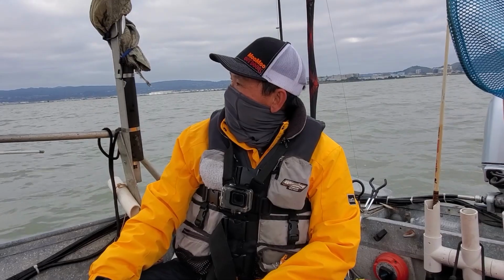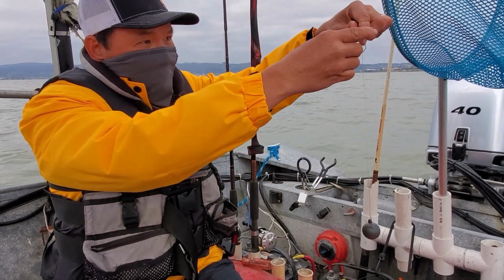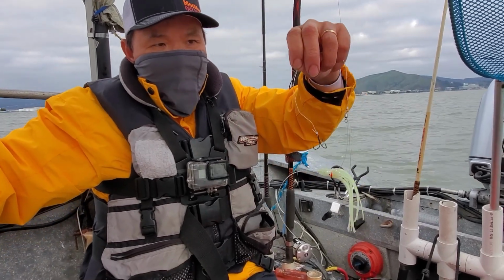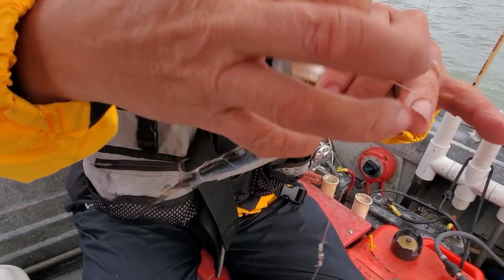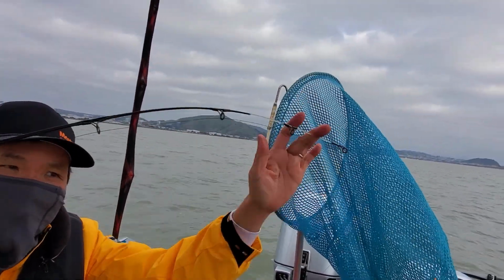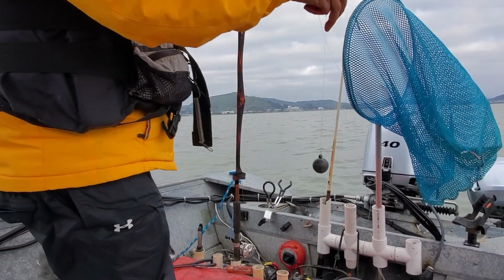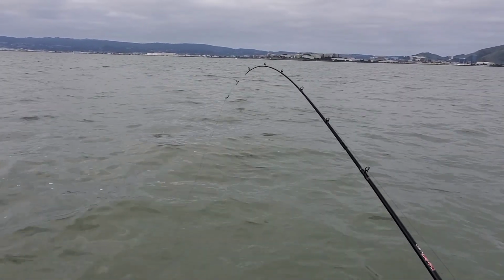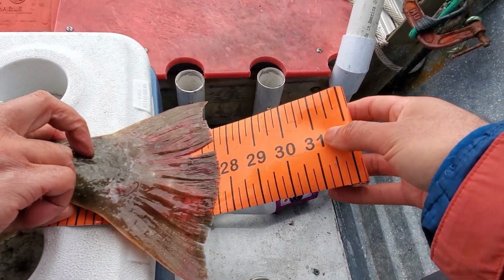San Francisco Bay Halibut Fishing: Tips on how to troll and drift for halibuts in the Bay.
Hello everyone,

Welcome back to my Fishing 247 channel.  It means a lot to me.  I will try to have a fishing video for you to enjoy weekly from now on.  If I am unable to go fishing, I will have videos relate to fishing, cooking, or tutorials.

***The trip was very special to me because it was my first trip since I got infected with Covid 19 after Thanksgiving.  I am still recovering and hopefully will be healthy enough to do more videos for you.

You are the reason for me to do my videos.  Please continue to support me.  All the money I receive from youtube will be used to help others to have opportunities to go fishing.

Today I went fishing with my friends Luis and Troy today on my 15' Gregor.  We launched out of Oyster Point Marina.   We mainly fished from Oyster Point to Hunter Point from 20' to 50' deep.  We caught 2 halibuts by drifting on frozen anchovies on the top of outgoing tide straight out from Oyster Point in 20' deep.  After a quick hook-up, the bite shut down and we started trolling and caught 3 more shakers near Hunter Point.

The wind started blowing around 11 AM and we end our trip at 2 PM.

I had a great day fishing with my friends Luis and Troy and had great memories with them.

Be happy, stay healthy, stay safe, and go fishing.  Have a great day.